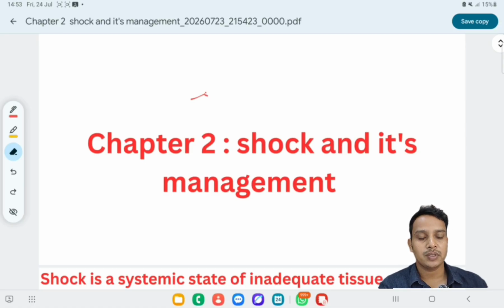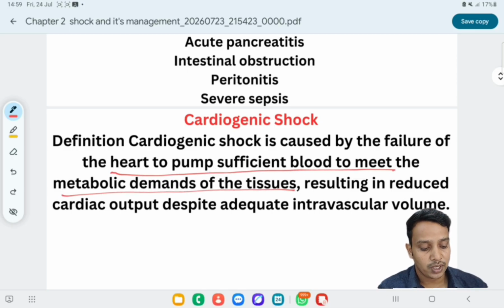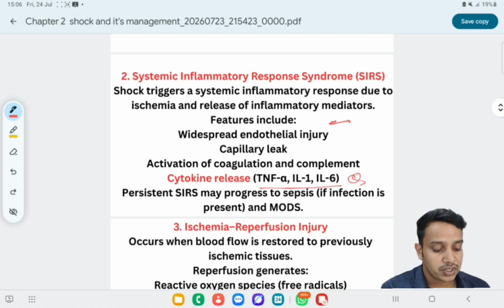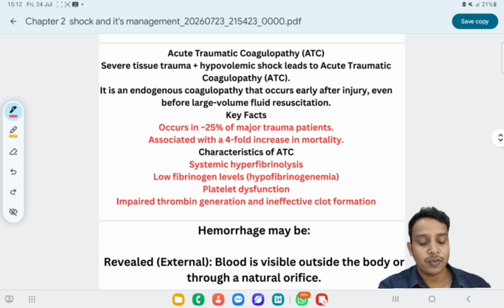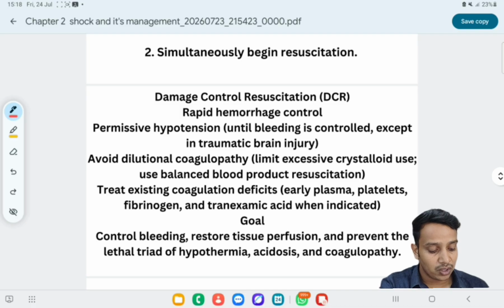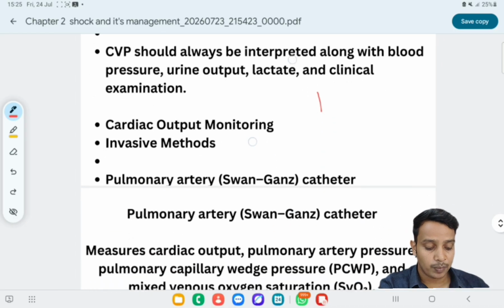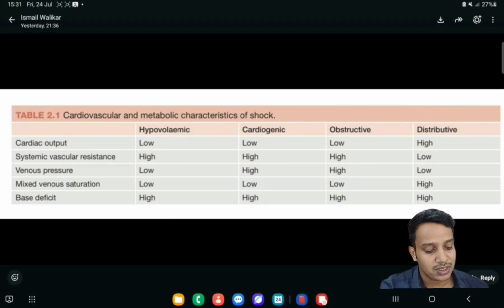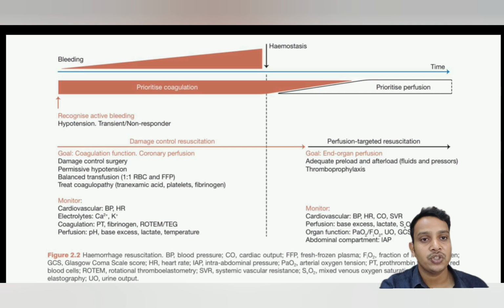Bailey and love simplified:chapter 2 -Shock and it's management